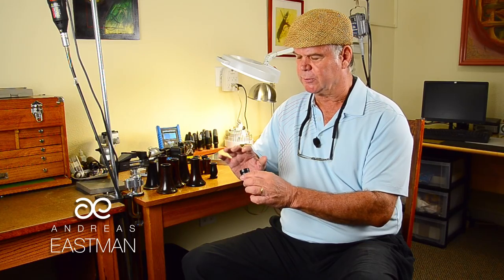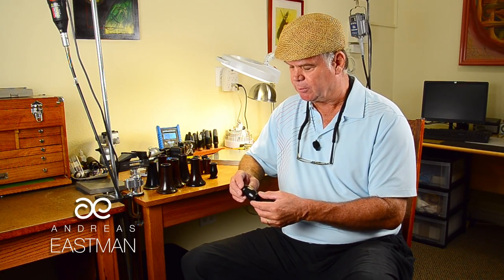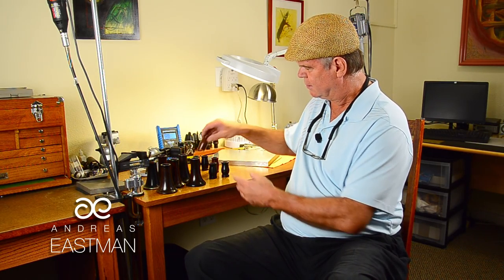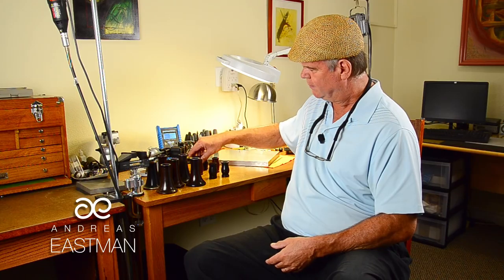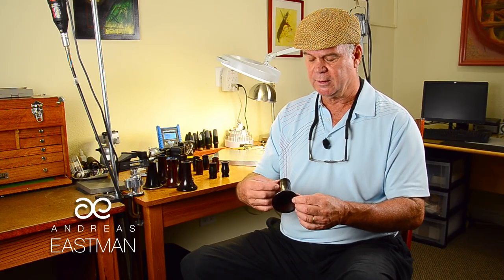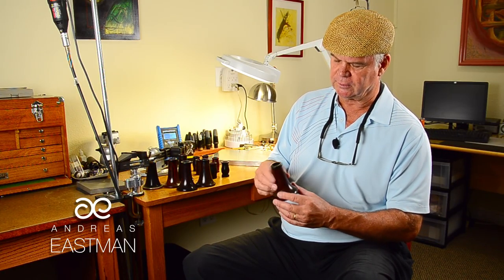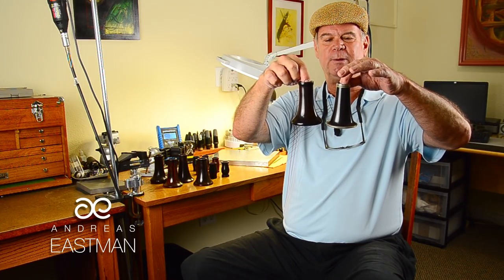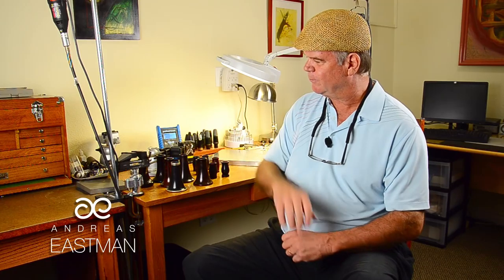After Market Barrels and Bells for Clarinet- Mike Vaccaro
Andreas Eastman Endorser Mike Vaccaro explains the design and benefits of after market barrels and bells for clarinet. This video is part of our "60 videos in 60 days" project that focuses on music education for our fans and customers.

CREDITS:

Location: Andreas Eastman HQ in Pomona, CA